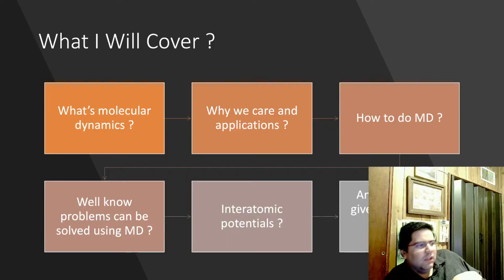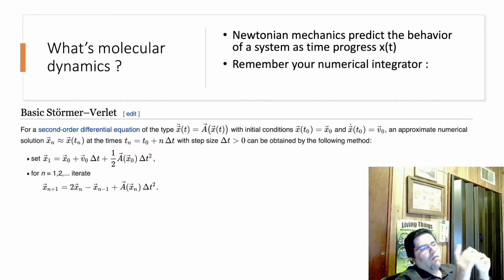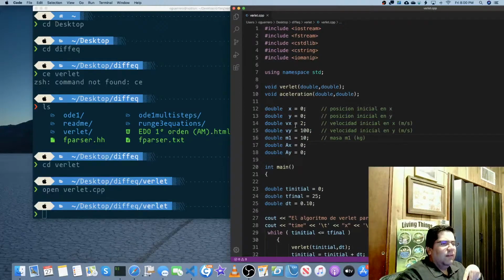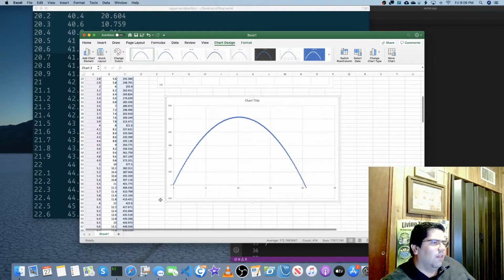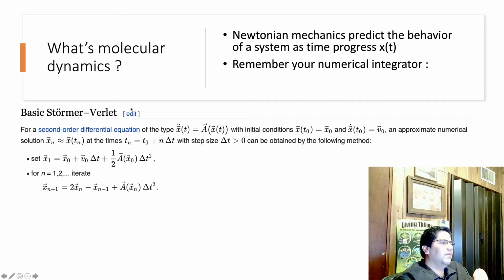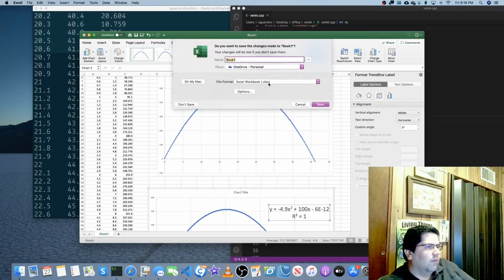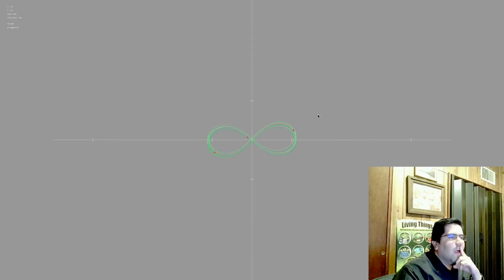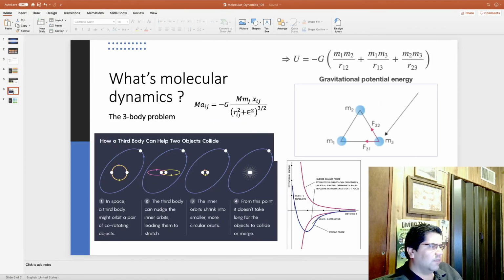Molecular Dynamics Part 1 - Verlet integration , 3 body problem , parabolic motion, Gravity Field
Learn Verlet numerical integration , the 3 body problem and the parabolic motion . Please write comments about the Video.  Learn the fundamentals to solve the newtonian equations for N point objects /atoms . Calculation of the force from the potential interaction